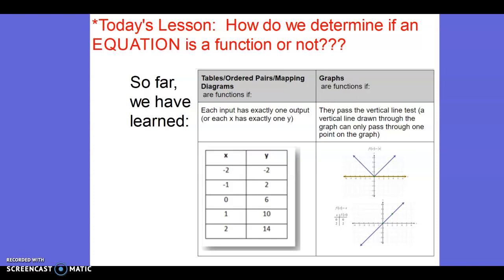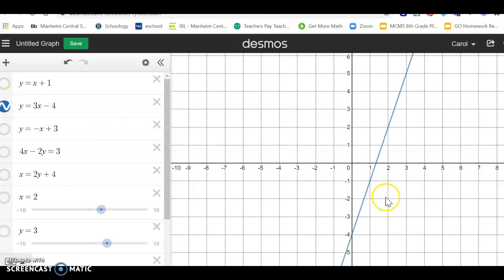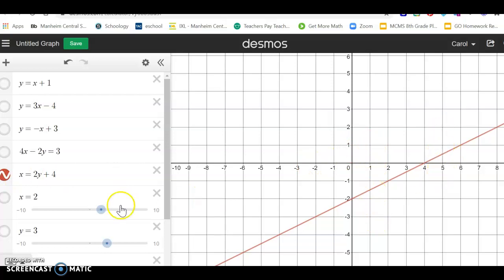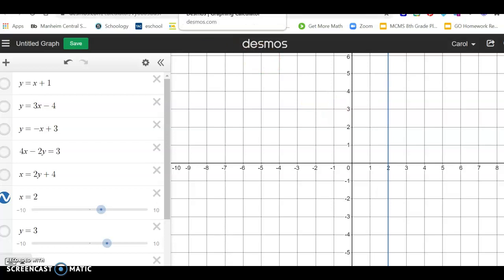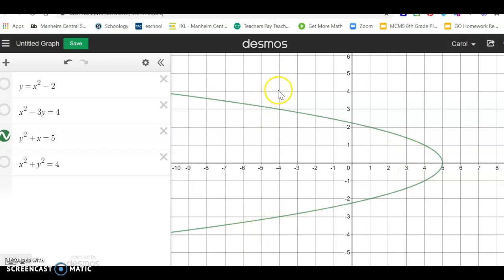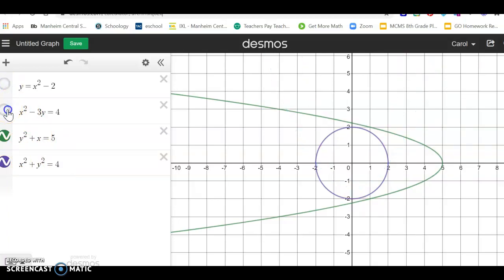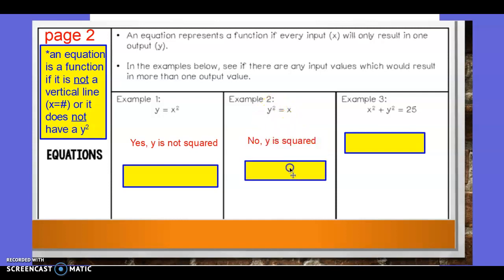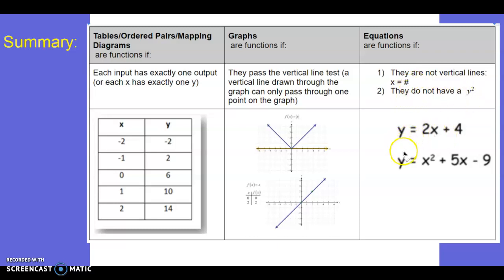Functions and Equations